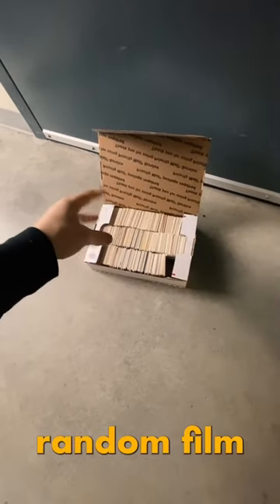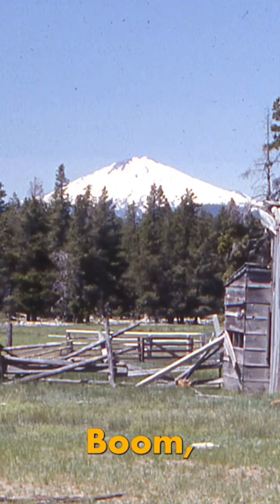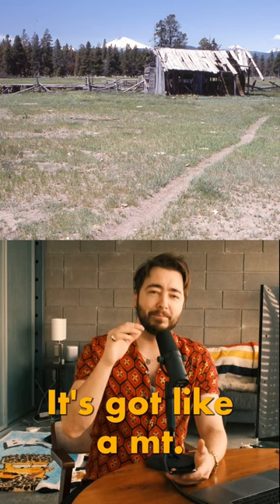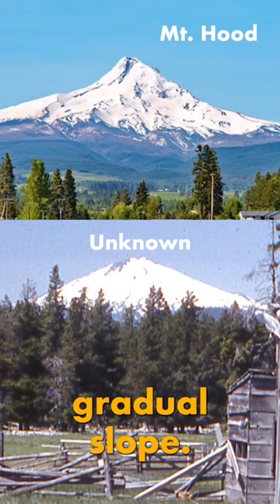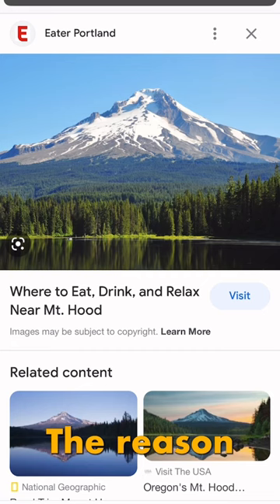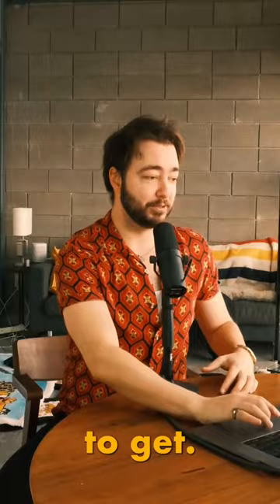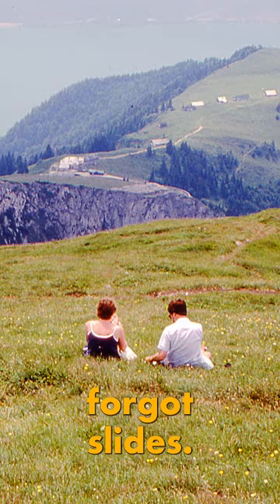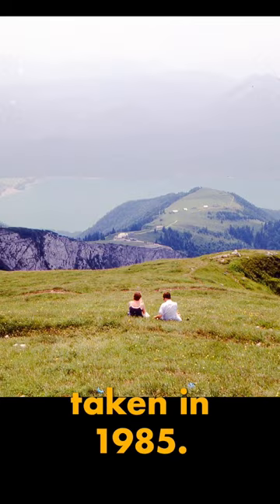I bought 500 VINTAGE FILM SLIDES from an AUCTION!